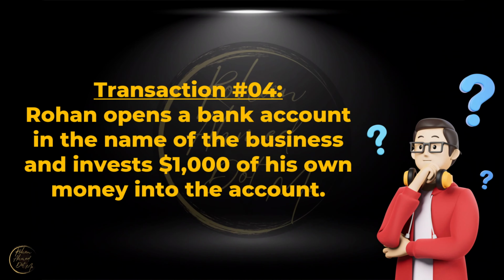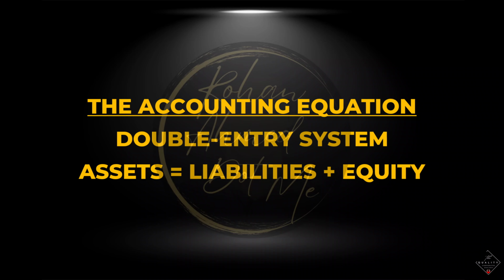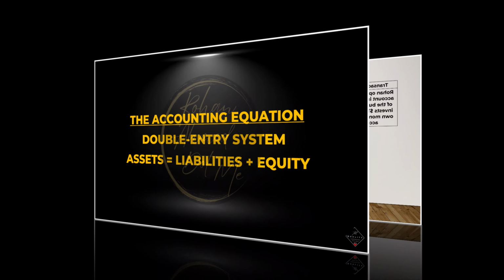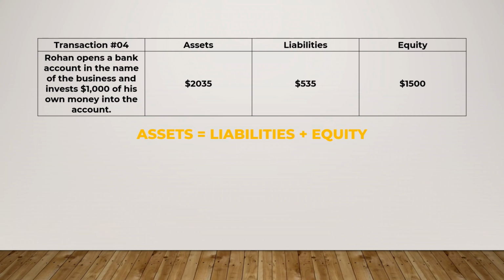Mastering Accounting Equation: Transaction 04 – Opening a Bank Account & Owner Investment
In this video, we explore Transaction Type 04 from our Accounting Equation Mastery Series.
💰 Rohan opens a bank account in the name of his business and deposits $1,000 of his own money.

Using the fundamental accounting equation:
📘 Assets = Liabilities + Owner’s Equity,
we'll analyze how owner investment impacts business finances.

📌 Key takeaways:
✅ What happens when the owner contributes personal funds to the business
✅ How it affects assets and owner’s equity
✅ Step-by-step accounting analysis of the transaction

This is perfect for:
🔹 Accounting students
🔹 Small business owners
🔹 Bookkeeping beginners
🔹 Anyone learning the basics of business accounting

📺 Follow the full series to master accounting concepts with real-life examples!